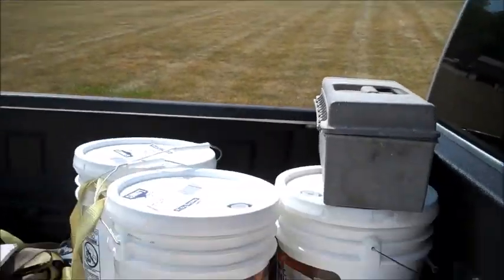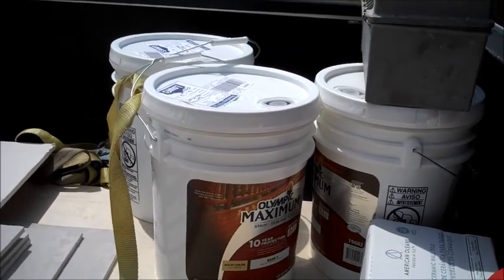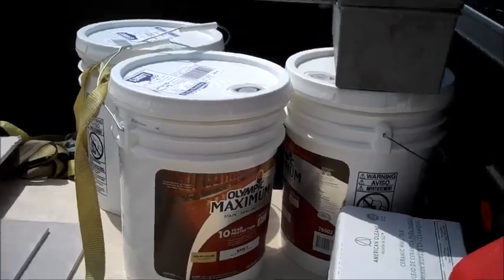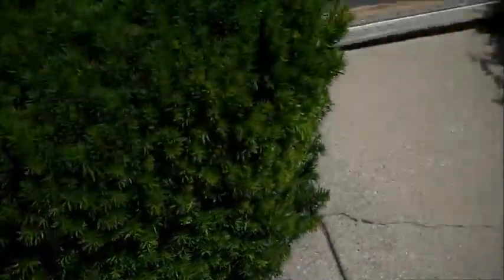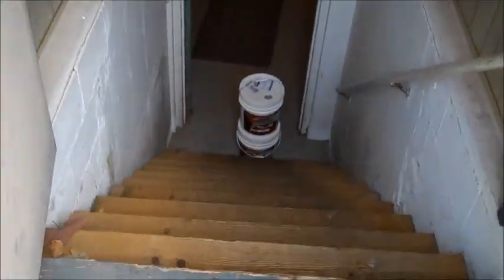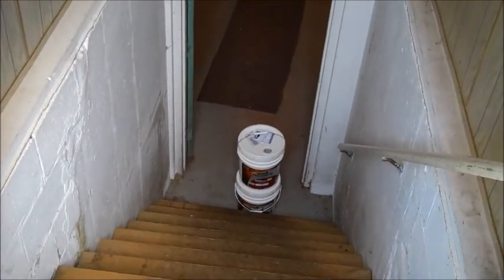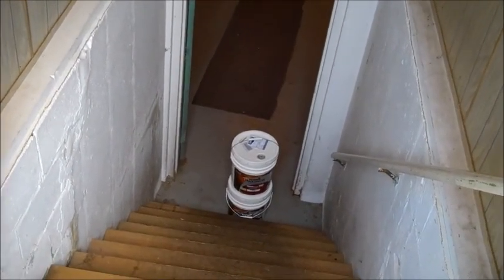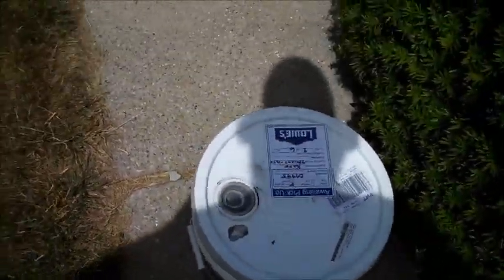Frankenmuth Mi., olympic exterior stain 7-12-2018